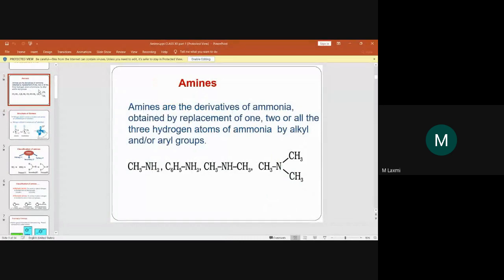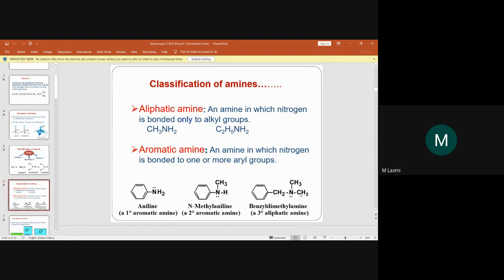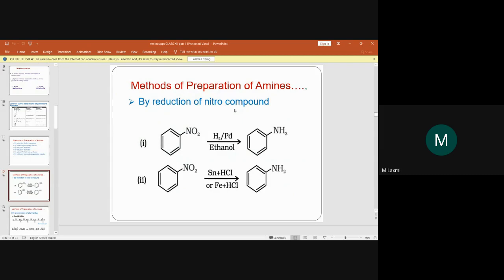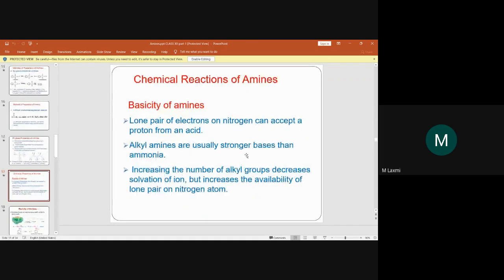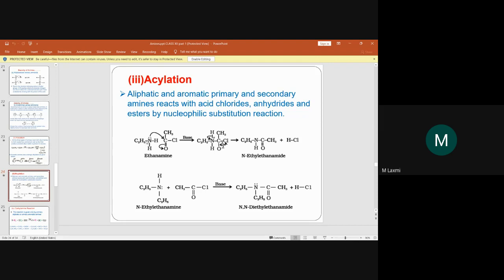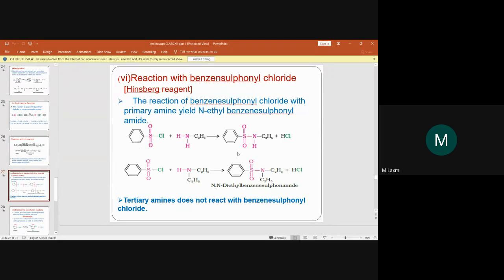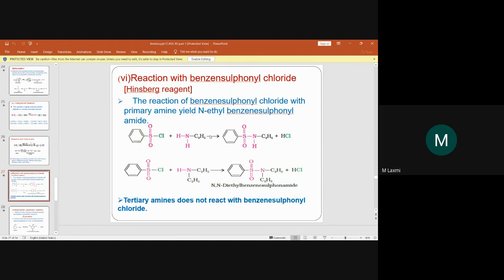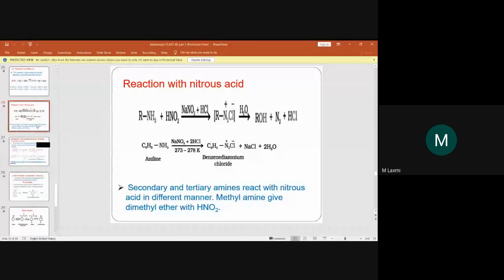Amines 2021 09 02 at 21 37 GMT 7